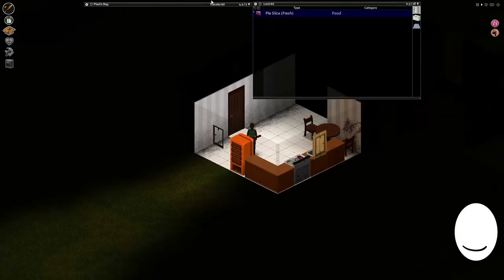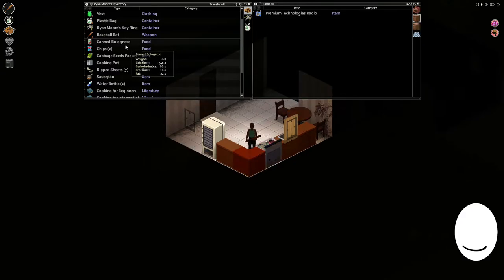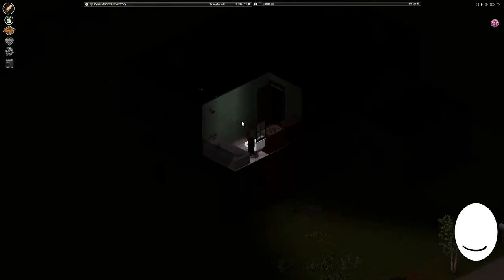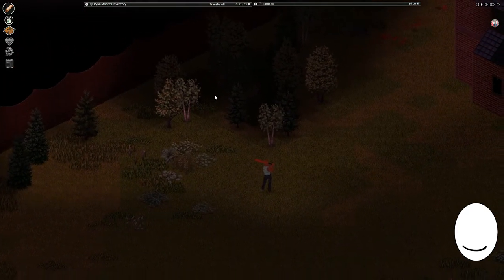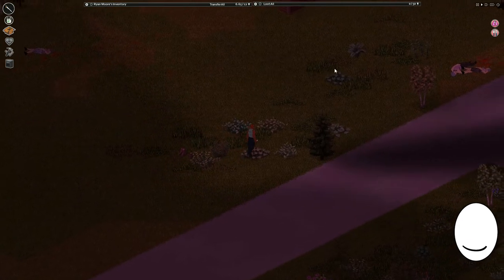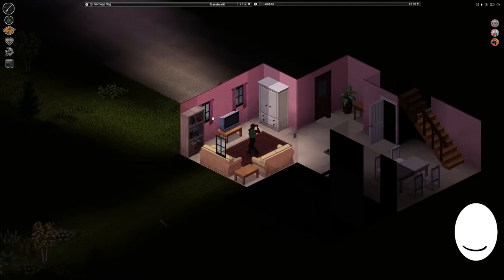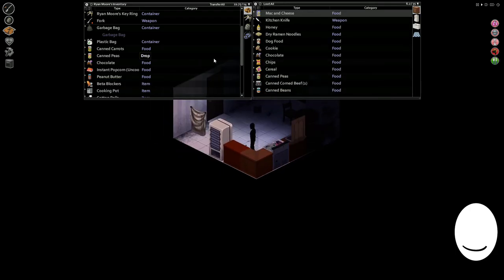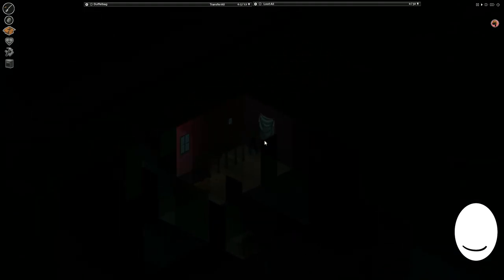Project Zomboid Zeries: Ryan Moore, Episode 2. Get to the base!